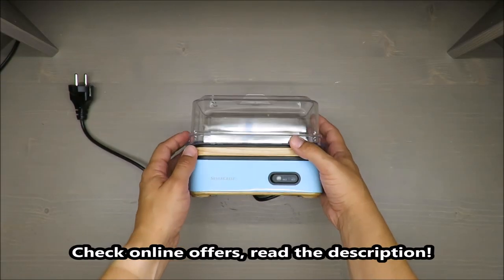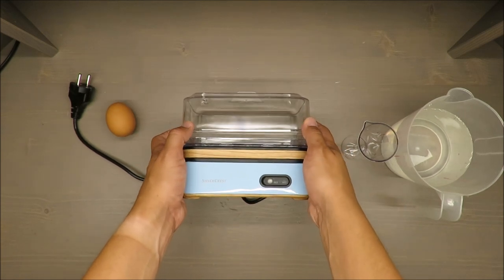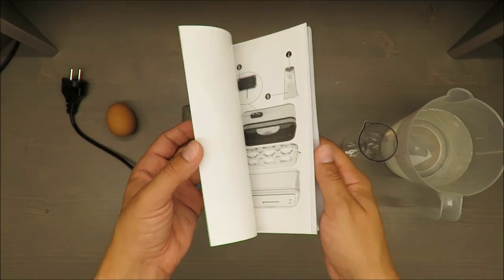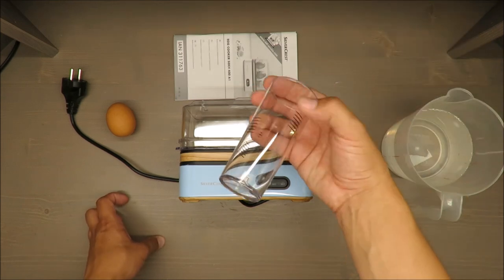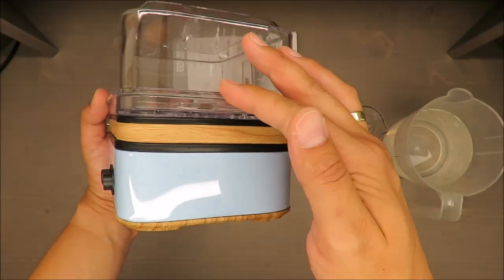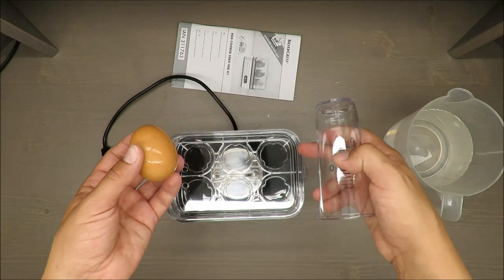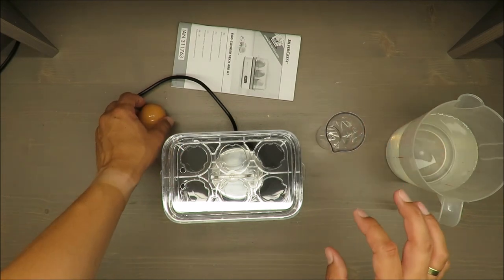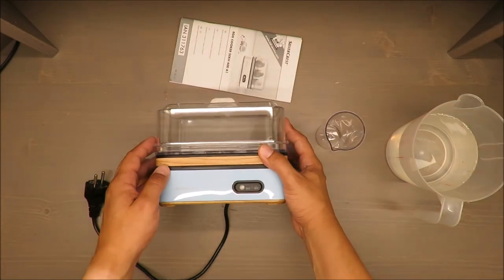SilverCrest Egg Cooker SEKH 400 A1 REVIEW (Lidl 400W 6 eggs soft medium hard)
IAN: 311763

Features
Egg Cooker
With wood-effect details
For up to 6 eggs
With keep-warm function
Measuring cup with egg piercer and hardness scale (soft, medium, hard)
Alarm sound when eggs are cooked
Cooking insert, cover and measuring cup are suitable for dishwashers*